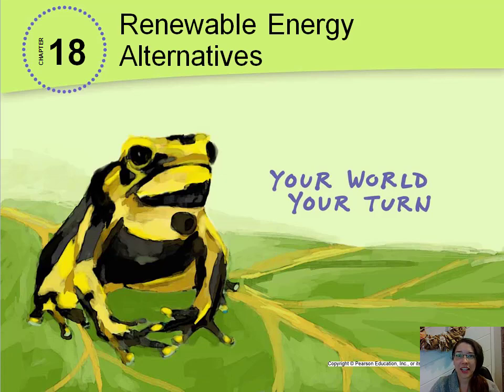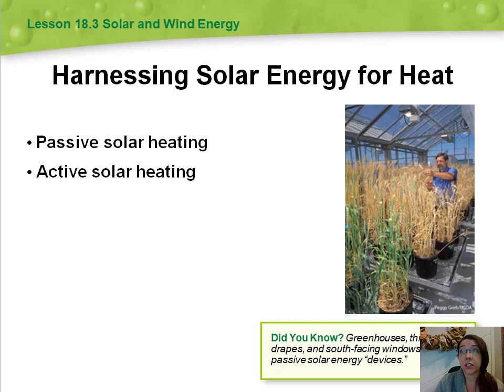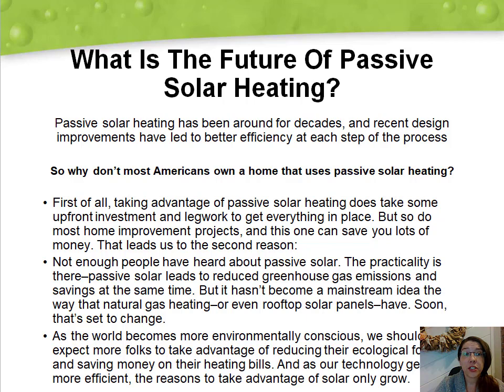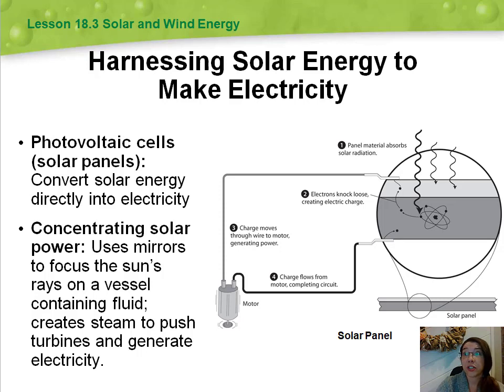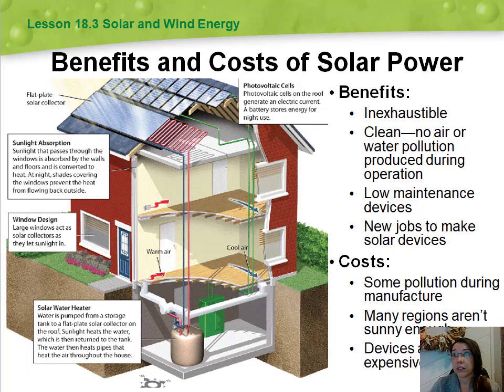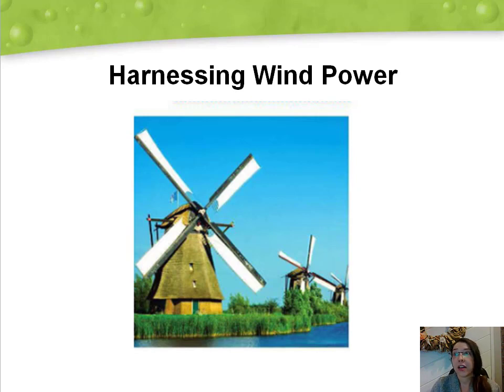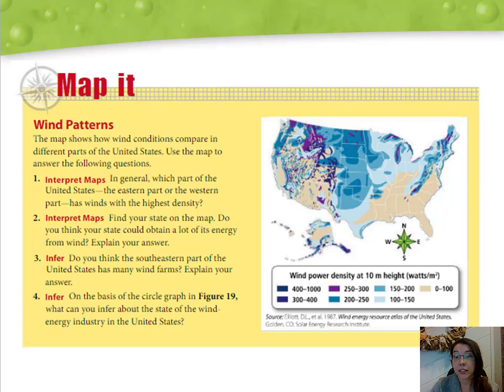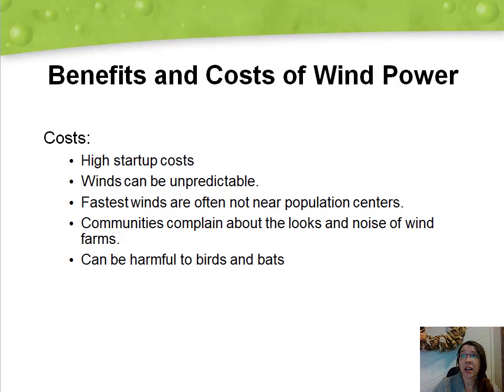Chapter 18.3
Monday and Tuesday Lectures